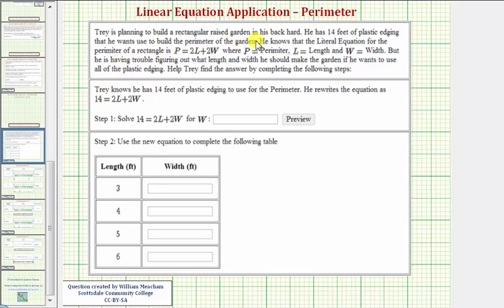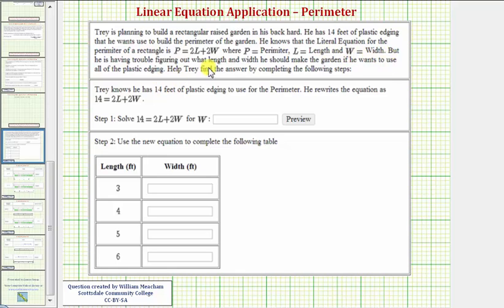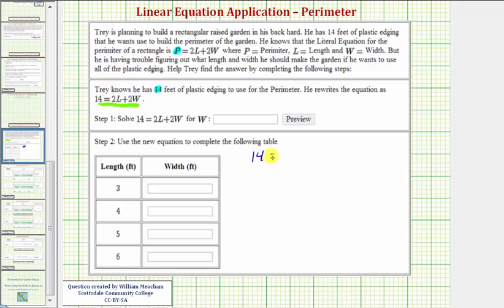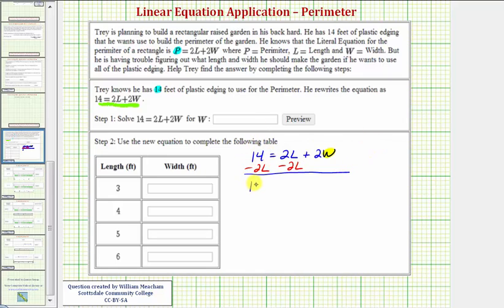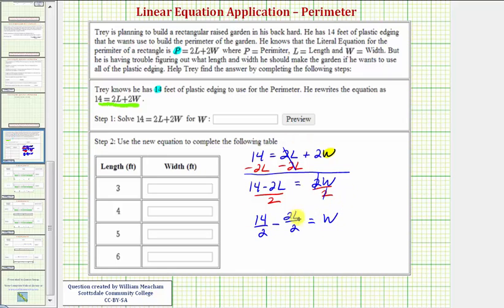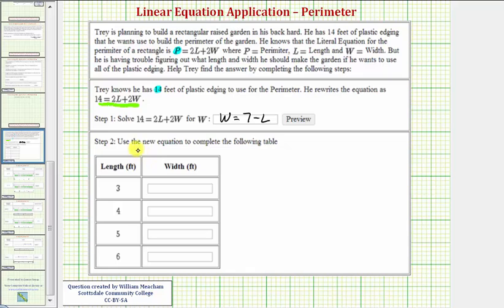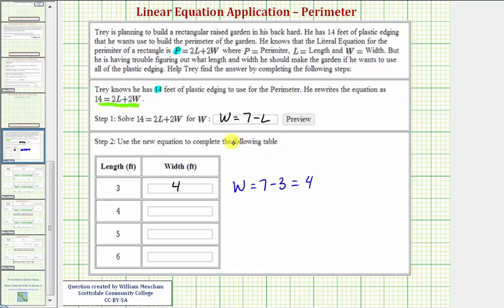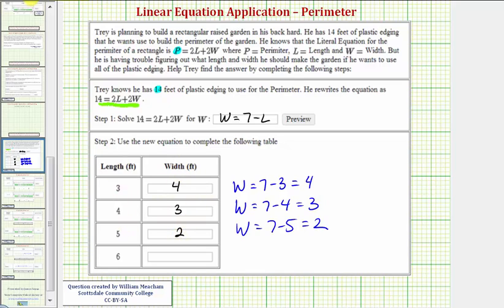Ex: Literal Equation Application - Perimeter of a Rectangle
This video explains how to use the literal equation for the perimeter of a rectangle to determine the possible dimensions of a rectangle with a given perimeter